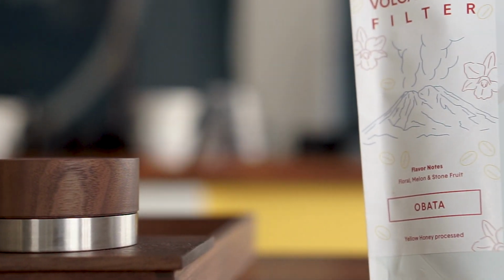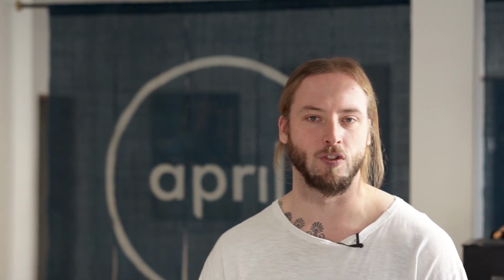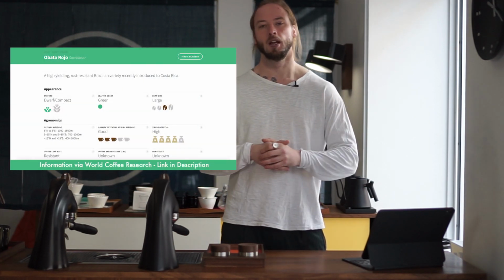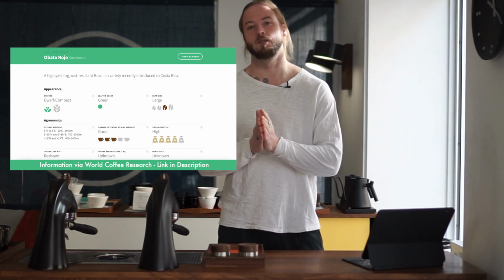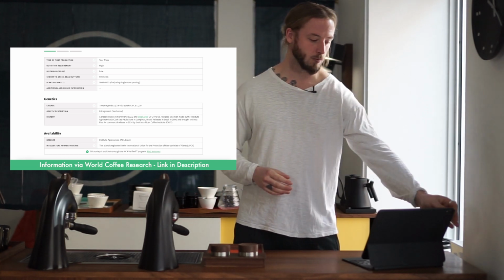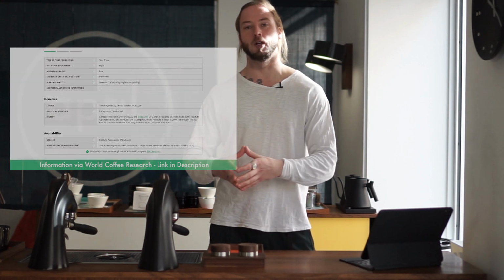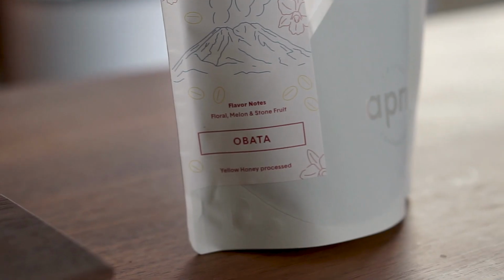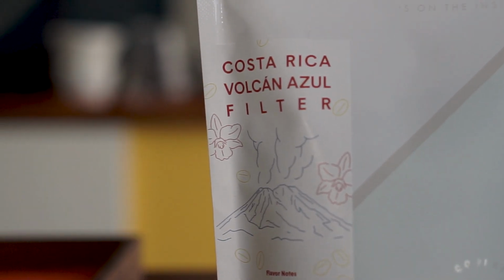Coffee Subscription April 2021 | Coffee with April #169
This week, we're back introducing the latest release of our coffee subscription.

This month, we're sending out a coffee from one of our longest-term green coffee partners, Alejo Castro and Volcan Azul. The Obata varietal has a special significance to us, you can hear more this weeks episode.

In this video, you'll find information about the specific coffee variety that we're sending out this month. The information that you can hear discussed and displayed in the video was taken from the Arabica Coffee Variety Catalogue via World Coffee Research, you can access the catalog by following this

If you're looking for more detailed recipe information, we suggest looking through our video history as we have multiple videos highlighting different methods and techniques to use when brewing our coffee.

We're always interested in hearing what topics you're most curious to hear us discuss, and Patreon is a great way of reaching out to us if you would like to make a request.

We welcome your thoughts and feelings on the topics raised in this week's video, as well as other ideas you would like to see us discuss in the future. We really appreciate your feedback and support.